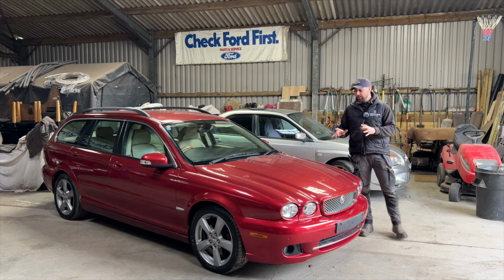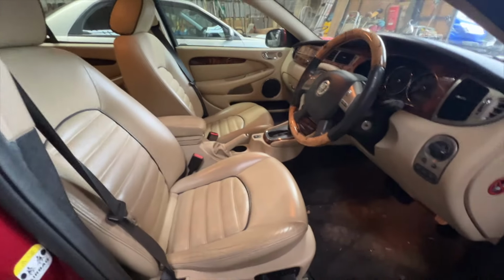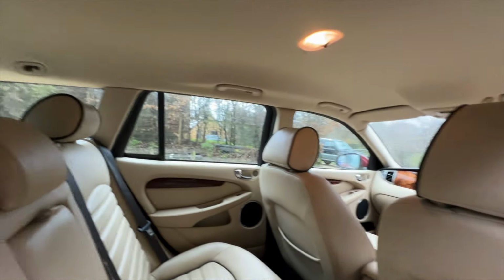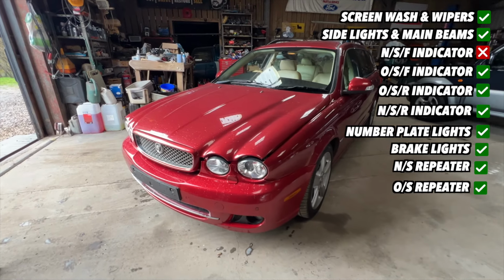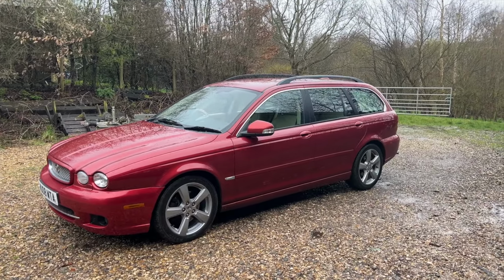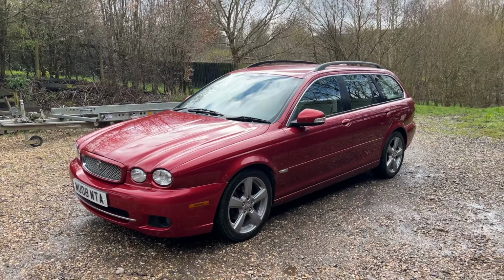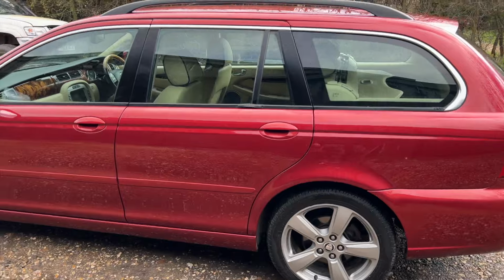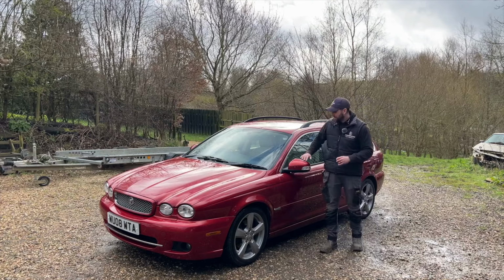It's MOT Time For The Neglected Jaguar X-Type...Will It Pass?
This is the fifth part of my Jaguar X-type resurrection series where i am trying hard to breathe fresh life into a 2008 X-type that i bought sight unseen from auction.

In this episode I give the Jag it's final exterior detail, an interior valet and also get it ready for MOT. but will it pass?

PRODUCT LINKS:

ABRASIVE DRILL ATTACHMENTS:

OWATROL PLASTIC RESTORER:

CLAY BAR:

AUTOGLYM POLAR BLAST SNOW FOAM:

WHEEL CLEANER:

DILUATABLE DE-GREASER:

PLASTIC SCRAPER:

TOFFEE WHEEL:

PANEL WIPE:

Interior Leather Re-surfacing Kit:

Intensive Tar Remover:

Fallout Remover:

Clay Bar:

Black Plastic Treatment:

Toffee Wheel for drill:

Karcher steam cleaner:

Underseal Gun:

Underbody protection (Stone chip):

Plastic Welding tool:

Silicone Carpet Comb / Dog Hair Remover:

Machine Polisher:

Polishing Heads:

Maguiars Ultimate Compound:

Wet & Dry Sandpaper (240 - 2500g):

Wet & Dry Sandpaper (Precision - 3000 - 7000g):

Panel Wipe (de-greaser):

Heat Gun:

Sharp Edge Tape:

General Masking Tape:

Masking Paper & Dispenser:

Microfibre cloths:

Autoglym Foam Polish Applicator pad:

Meguiars Polish:

Clear Lacquer:

Blue Roll / Shop Cloth (For Panel Cleaning):

Drill Brushes (For Cleaning / Scrubbing):

Autosmart APC:

Spray Bottles:

Fabric & Carpet Cleaner:

Detailing Brushes:

Wet Vacuum:

Bluetooth LED Beanie Hat: